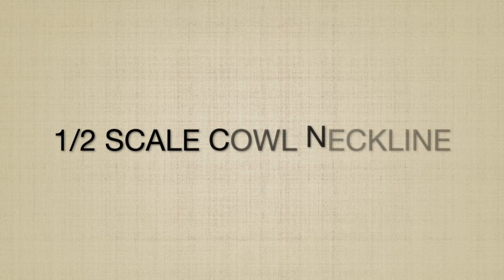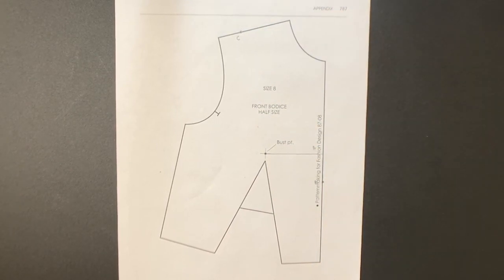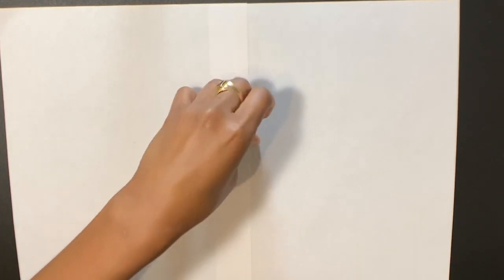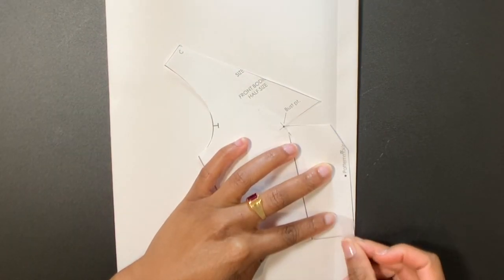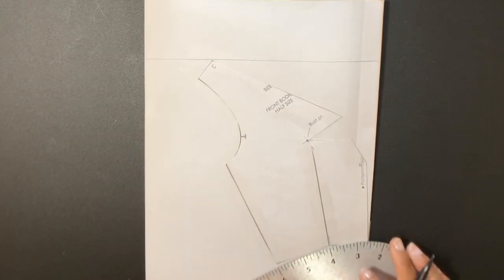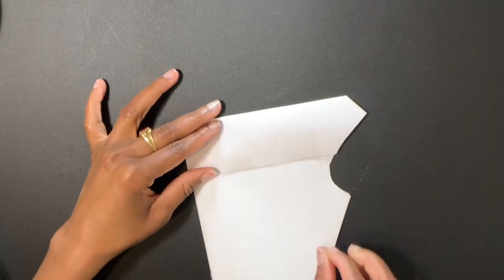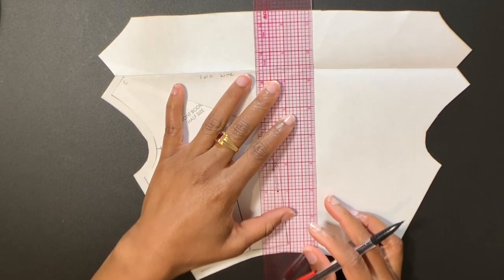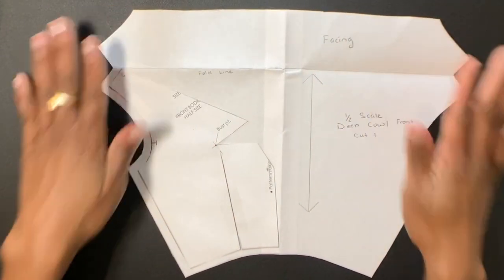How to create the cowl neckline pattern.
Learn to create the cowl neckline pattern 1/2 Scale. Those who want to create a full scale can double the measurements given